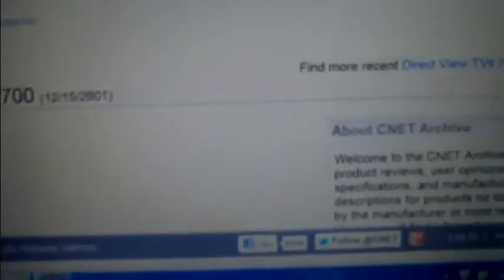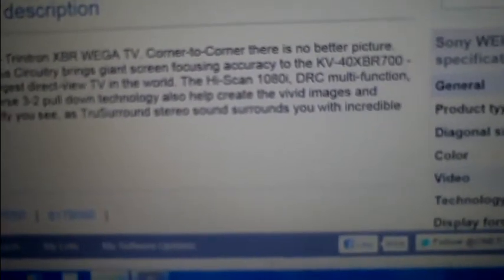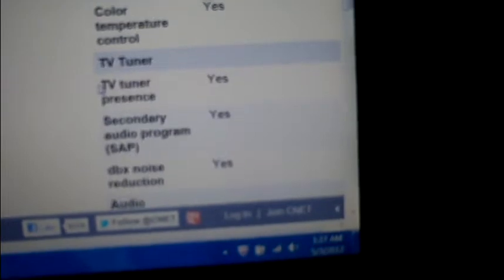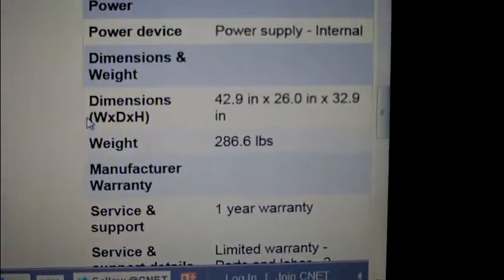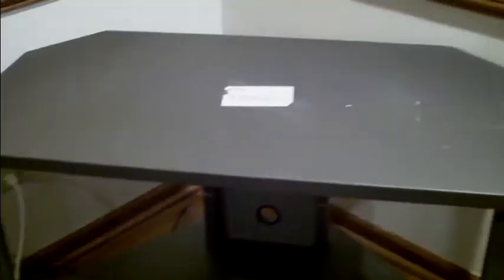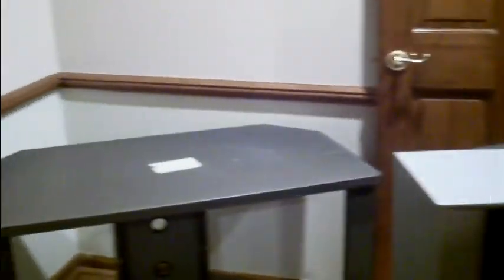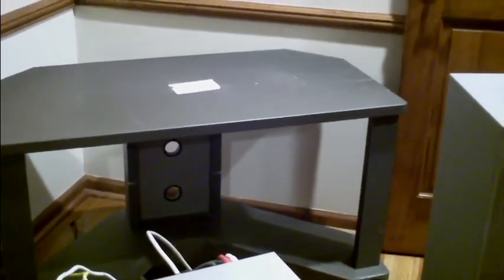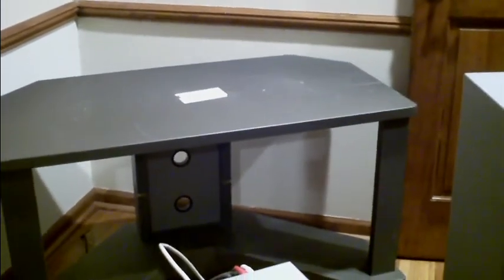Sony 40" Trinitron, Bush Stand Strengthening Project Part 1 of 3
OK, back to the drawing board. I found out the stand is not the correct stand for the television. The previous owner was definately sold the wrong stand by the dealer. The Bush stand is rated 240 lbs. the Sony Wega KV-40XBR700 weighs a whopping 286.6 lbs.
I'm going to create extra support beams from 2x4's. Also place a 2x4 between the 2 new support beams directly under the top front to support the extreme weight of the 40 inch picture tube.. This will greatly stabilize the structure and provide support under the front of the set, which is the heaviest part of the set. So, the rebuild will be in Part 2.  I thank umajunkcollector for being sceptical of the stands weight bearing capability. He was absolutely correct!
Note: Part 3 will be the actually placing of the set on top of the beefed up stand.